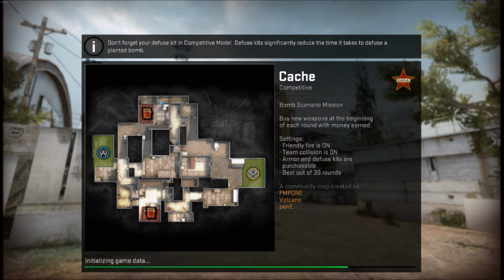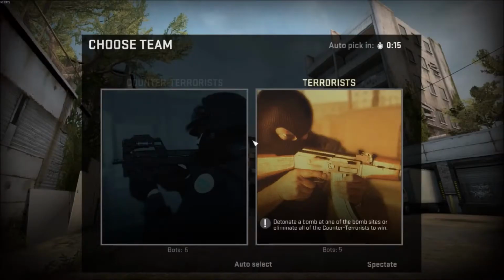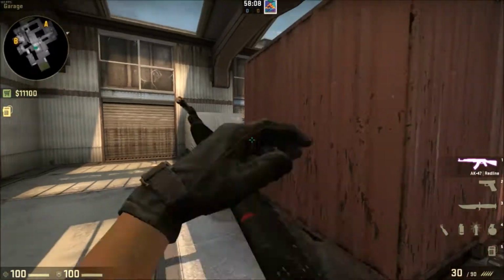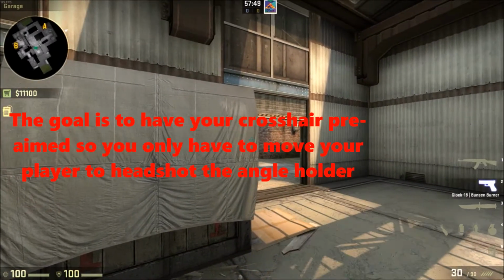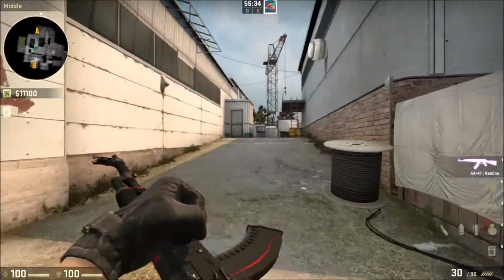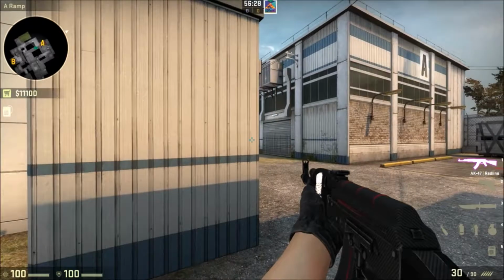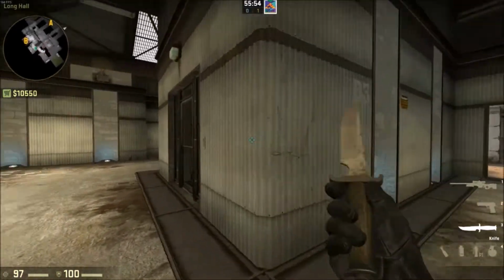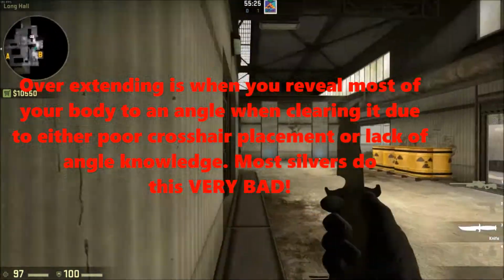Inside the Mind of a Pro: Clearing Angles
In this video your resident professional Ares1080p will explain how to properly clear angles and how to pre-position your cross hair for angle clearing vs. when you are moving the map in general.

Ares1080p has achieved the in game matchmaking rank  of Global Elite, as well as several seasons of league experience in ESEA IM, CEVO Main, and FACEIT Monthly Leagues.